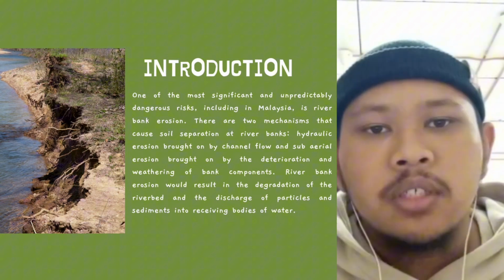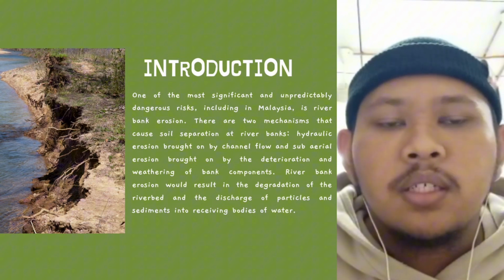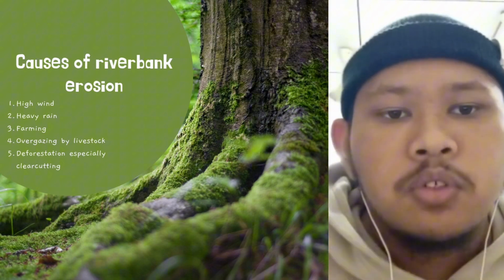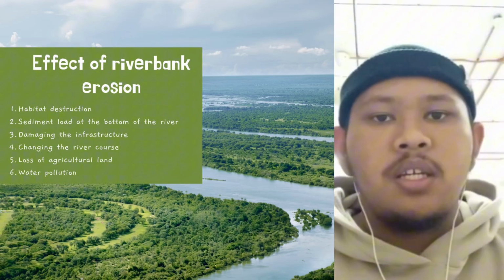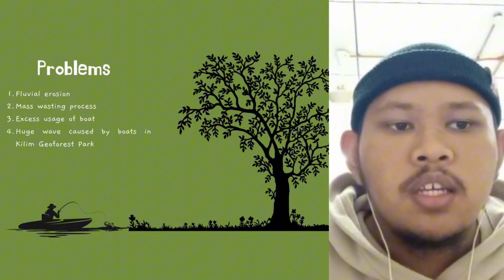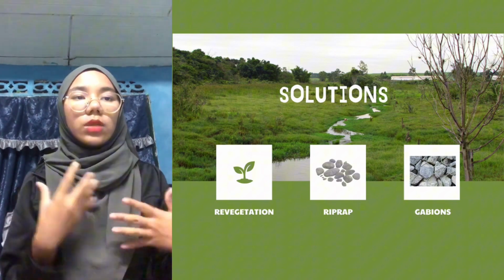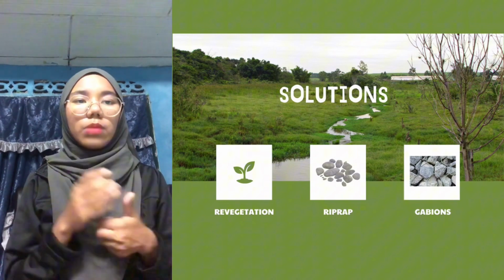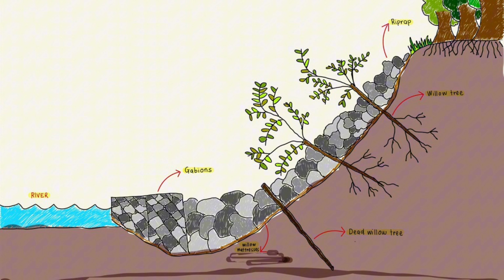RIVERBANK EROSION CAMPAIGN | MRS 430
Assalamualaikum wbt. We are UiTM students pursuing a degree in Sustainable Marine Technology. The study area is located beside the Kilim River, which is one of Langkawi Island's most popular tourist attractions thanks to the mangrove forests that flank it. The river, which is home to a healthy mangrove forest and hundreds of distinctive species of flora and animals, will be anreally intriguing site to visit for those who like the spectacular panoramas and untouched beauty of mangrove forests.  However, the ecosystems of the Kilim River now face additional dangers as a result of its popularity. The increased number of people that visit Kilim River and utilize boats unintentionally contributes to river bank erosion. So, let’s join us, together we protect our enviroment especially riverbank from further damage.

NURUL ASSYIKIN
NUR ELLESSE ELHAM
MUHAMMAD RUSLI HAKIM